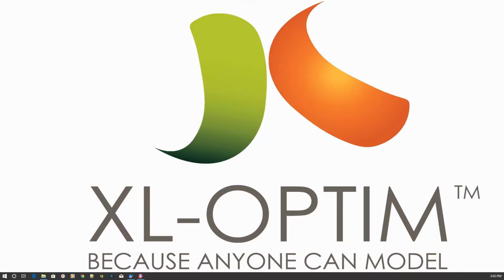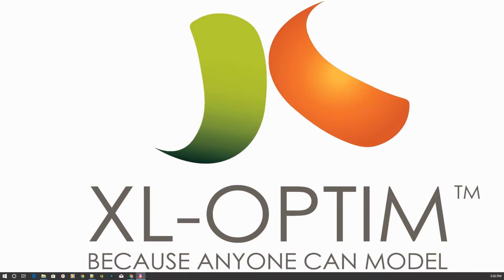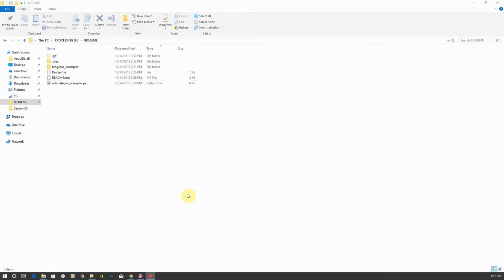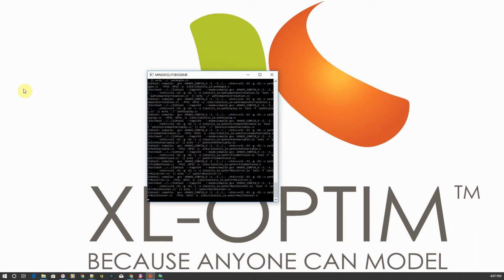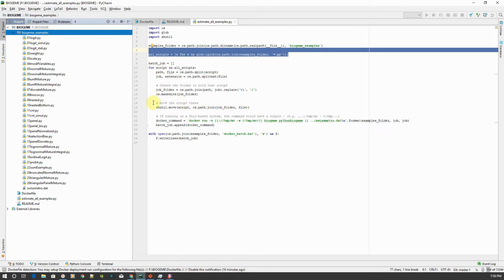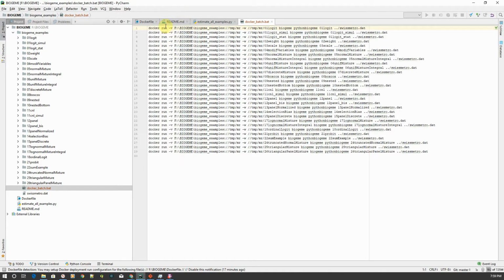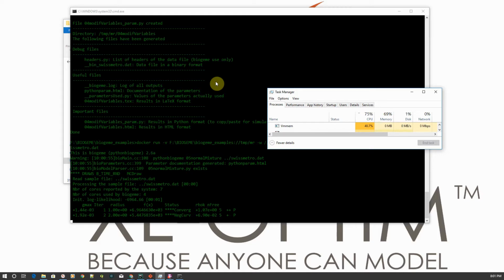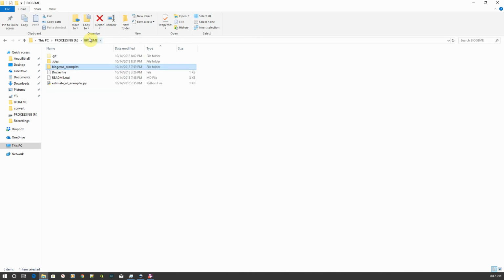Running Biogeme using Docker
A quick tutorial on how to get Biogeme working on Windows using Docker